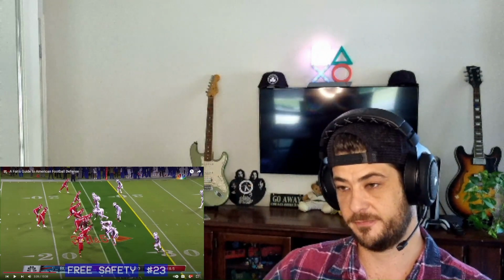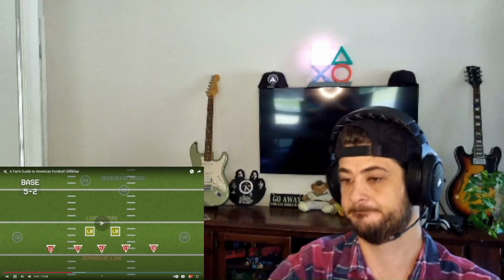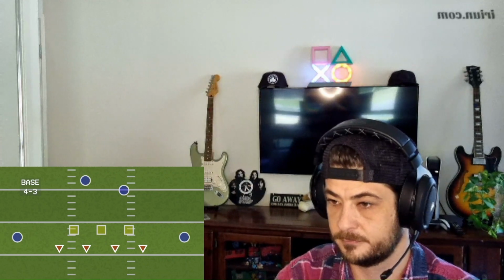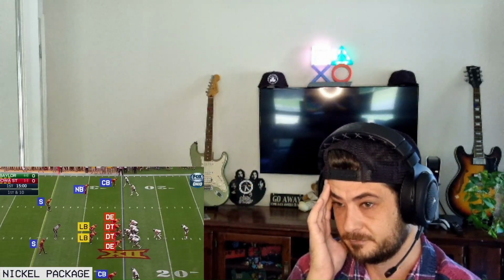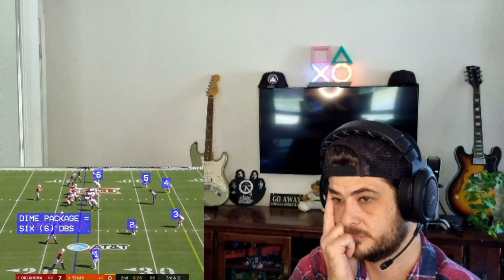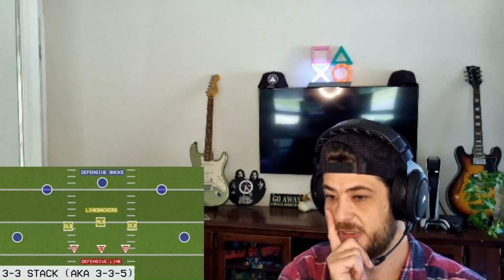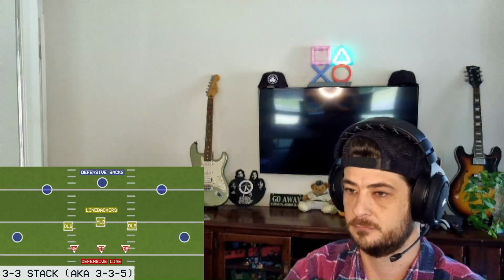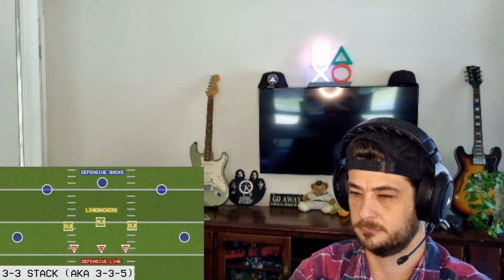Australian Reacts to A Guide to NFL Defence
Continuing the NFL learning journey with a slightly more in depth look at NFL defence.

I am happy to say that it is finally starting to fall into place. I think I have the bare bones fundamentals down now! Go me!!!